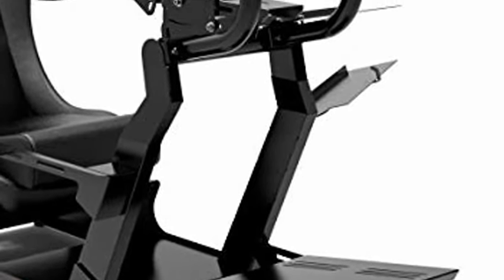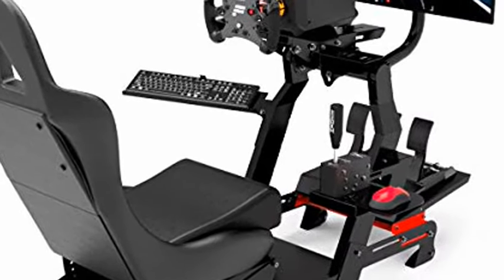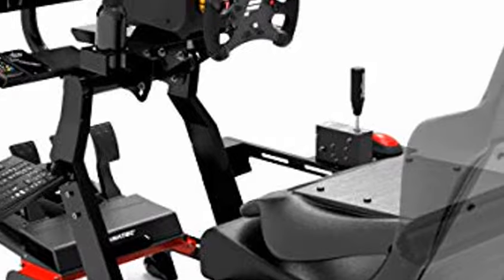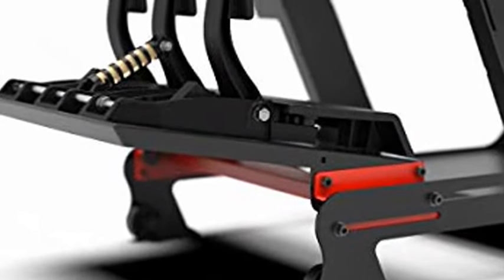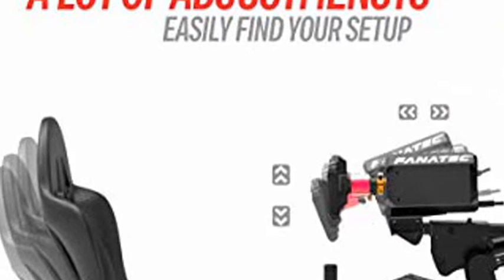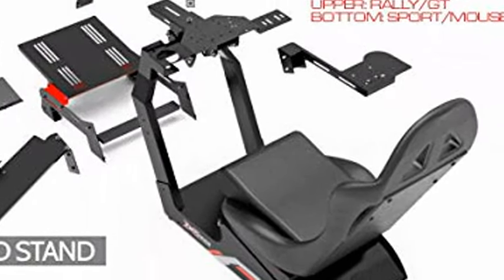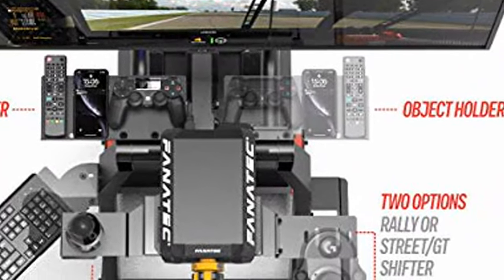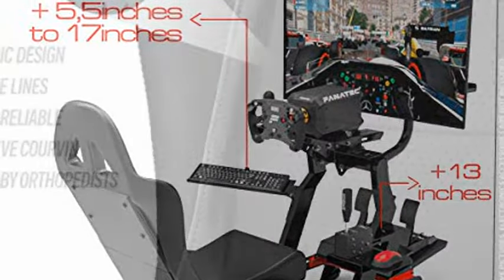Best Review of Extreme Simracing Simulator Cockpit W/ All Accessories Black-VIRTUAL EXPERIENCE V 3.0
◄ ✮ Extreme Simracing Racing Simulator Cockpit With All Accessories (Black)-VIRTUAL EXPERIENCE V 3.0 Racing Simulator For Logitech G27, G29, G920, G923, SIMAGIC, Thrustmaster And Fanatec

Alternatives
◄ ✮ Pimax Vision 5K Super VR Headset with Wide 200°FOV, Dual 2560x1440p Resolution, Fast-Switched Gaming Panels for PC VR Gamers, Up to 180 Hz High Refresh Rate, USB-Powered, Modular Audio Strap
◄ ✮ Valve Index VR HMD
◄ ✮ PS4 Shooter Bundle (5 Items): VR Headset CUH-ZRV1, Farpoint Aim Controller Bundle, PSVR Doom Game, Playstation Camera, and 2 Move Motion Controllers